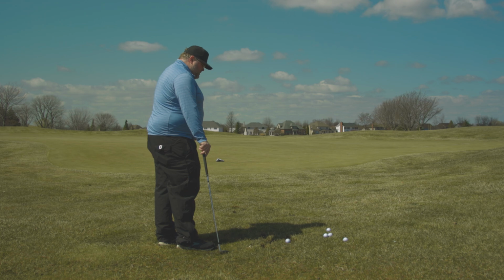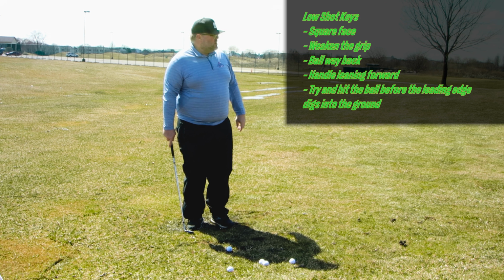Mastering the MOST Dreaded Golf Shot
In this golf tutorial video, I will show you how to master one of the most dreaded shots in golf - hitting off wet and muddy turf. I will teach you the proper techniques to use when facing this challenging shot, including the correct stance, grip, and swing. Guiding you through step-by-step instructions on how to hit the ball cleanly off the turf, even when conditions are less than ideal. Whether you're a beginner or an experienced golfer, this video will give you the tools you need to tackle the toughest of conditions and improve your golf game. So, grab your clubs and let's get started!

Make sure you get your COMPLETELY FREE Yardage Card to work on your game

Our $25 Swing Analysis is continuing still, make sure to take advantage!

- The Bunker Mat plus other training aids with discount!
- Putting Mat in The Studio!